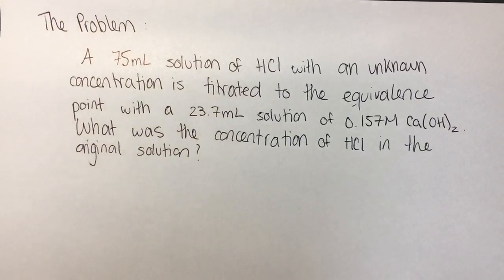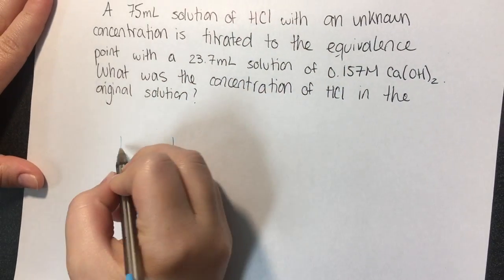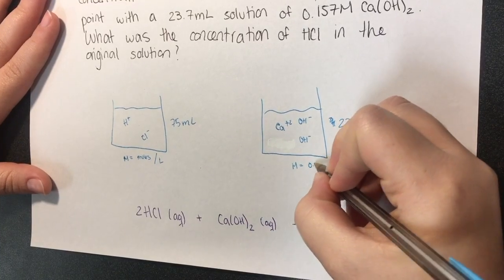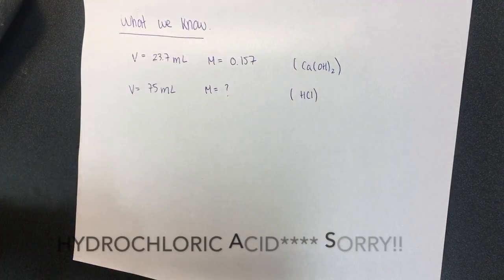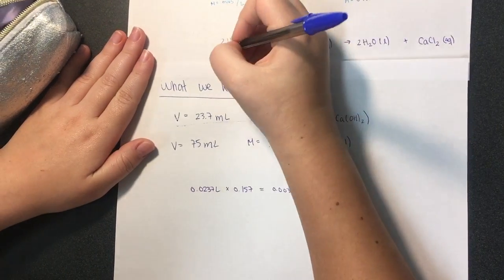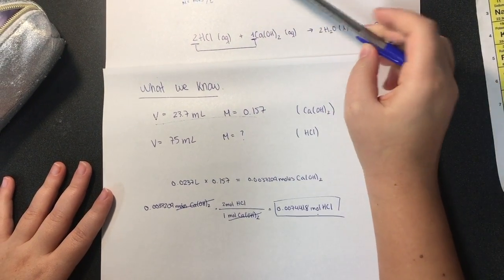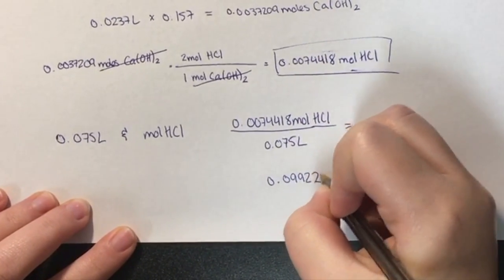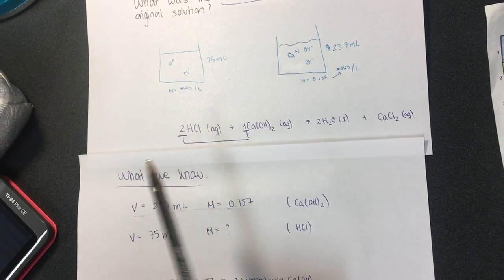Chemistry Video Tutorial for Titrations